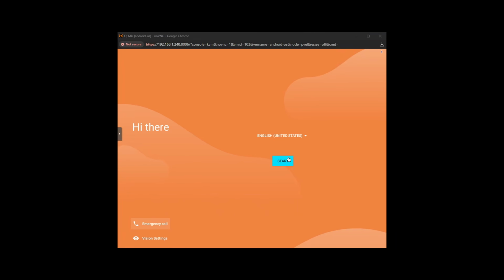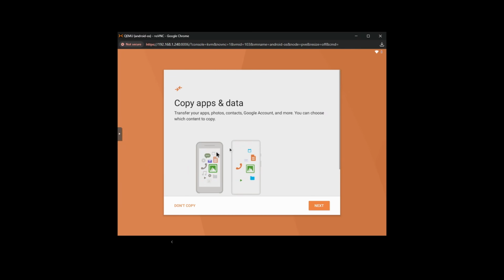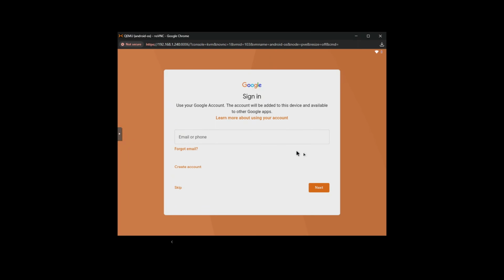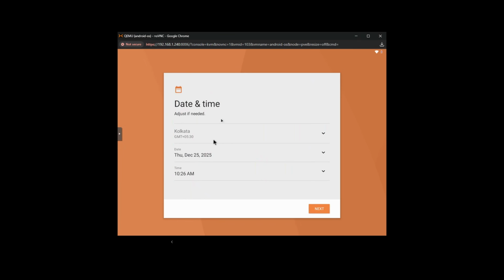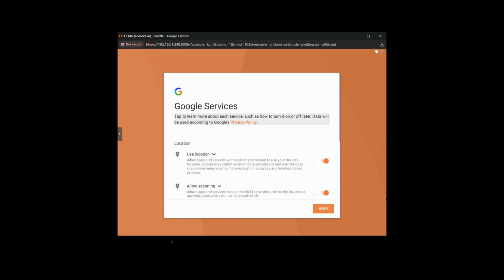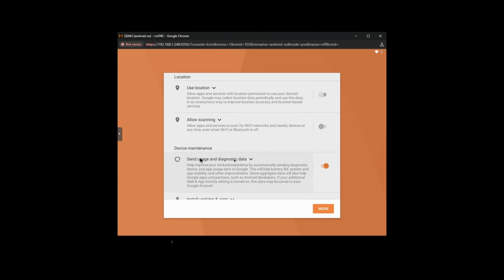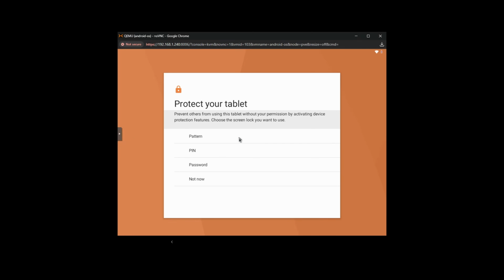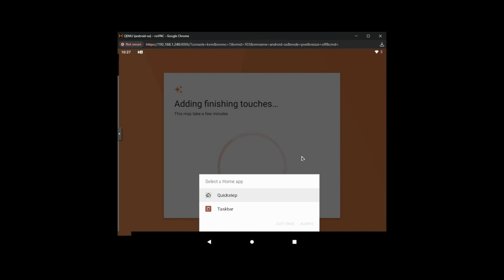How to Setup Android-x86 After Installation (2025 Guide)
You’ve successfully installed the Android ISO... but now what? 🛑 If you just click 'Next' on every screen, you're going to end up with a laggy, slow Virtual Machine.

In this tutorial, I show you the exact settings to choose on the 'Hi there' and 'Date & time' screens to ensure peak performance. We also cover why you should click 'Don't Copy' and skip the Google sign-in to save yourself a massive headache.

In this video:

How to handle the 'Searching for Wi-Fi' bug.

Why 'Don't Copy' is your best friend during setup.

Configuring Date & Time for system stability.

Disabling background Google services to save RAM.

The final Home Screen choice: Quickstep vs. Taskbar.

In the next video, we are fixing the screen resolution and enabling ARM app support. See you there!

android  VM, Android-x86 Setup, VirtualBox Tutorial, VMware Android Guide, How to use Android on PC, Android ISO 2025, Fix Android VM Lag, Android Virtual Machine Installation, Tech Tutorial, Android-x86 Date and Time Fix, Android-x86 Copy Apps and Data.